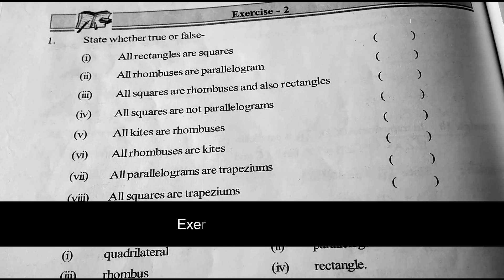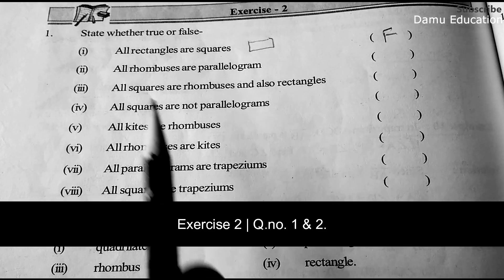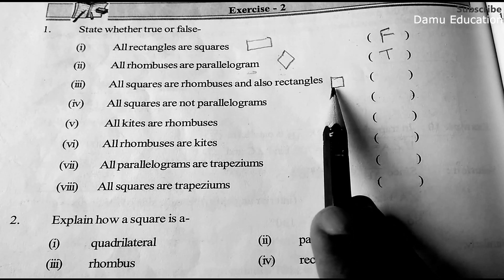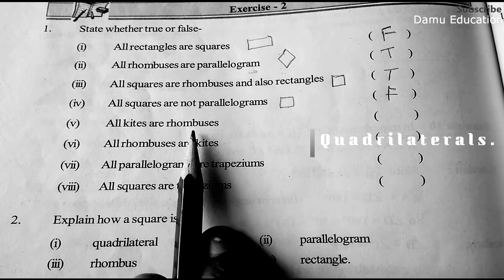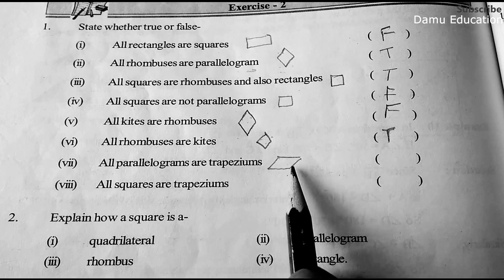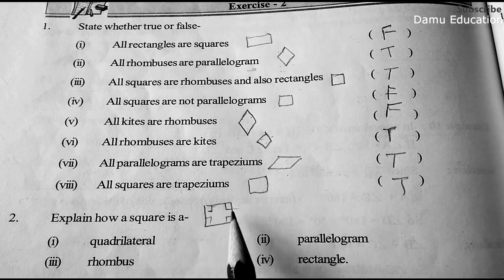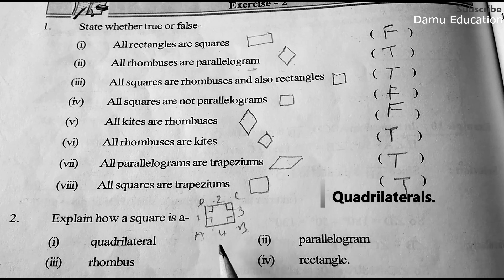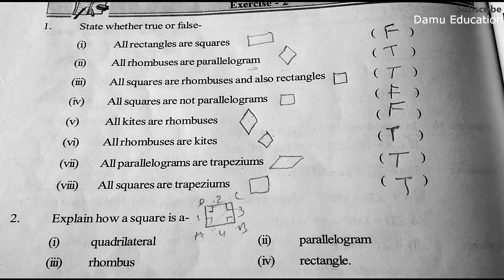Quadrilaterals | How Square is Rhombus, Rectangle & Parallelogram | Ex 2 Q 1-2 | 7th Class Maths